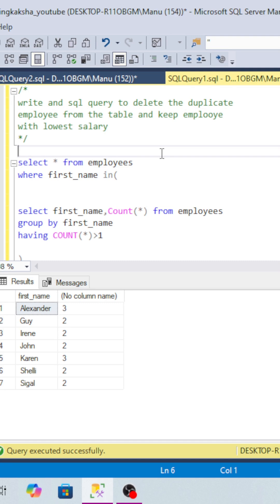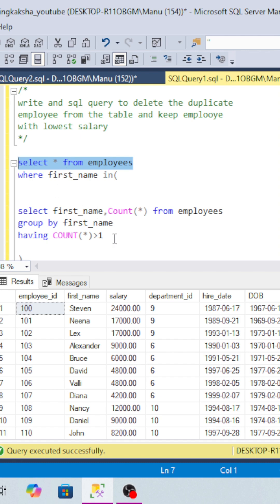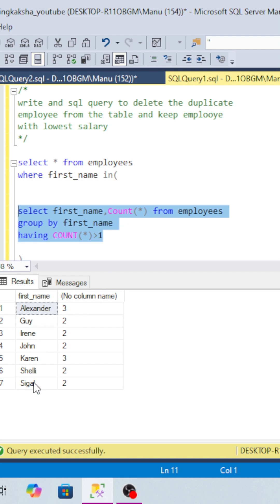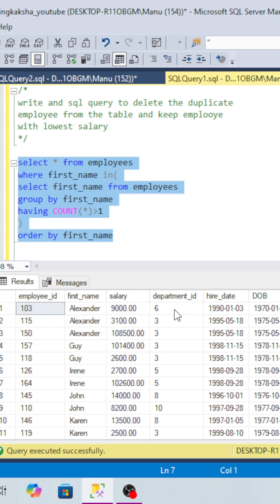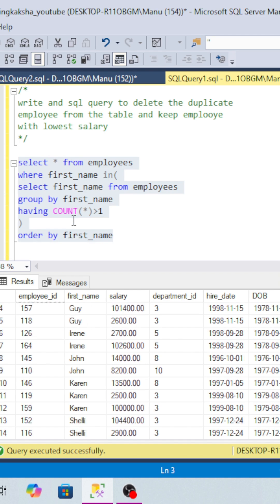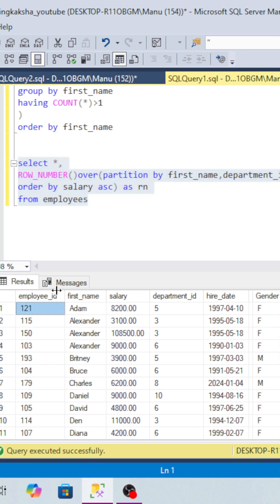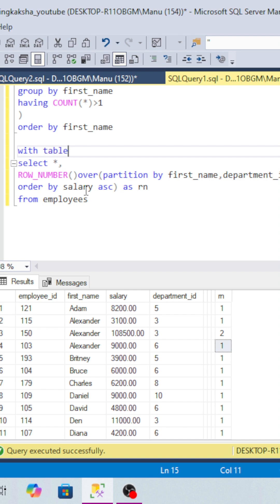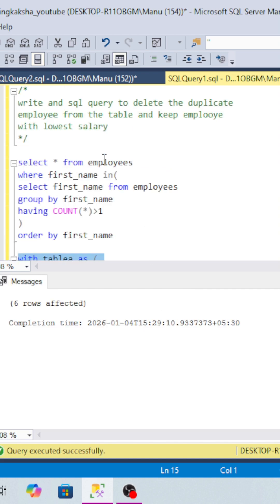Day - 87 | Data Analyst Interview: SQL Problem Solving & Common Questions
Master the most asked Data Engineer interview questions with real-world SQL problem solving.
This series is perfect for preparing for data engineering interviews in 2025 and beyond!
Data Analyst Interview | SQL Problem Solving & Optimization
SQL Interview Questions
SQL for Data Analysts
SQL Problem Solving
SQL Case Study Interview
SQL Query for Data Analyst
SQL Interview Practice
Data Analyst SQL Test
SQL Joins Interview Questions
SQL Query Interview Questions
SQL Query Writing for Interviews
SQL Subqueries Interview Questions
SQL Performance Tuning for Interviews
SQL Window Functions Interview
SQL Advanced Queries
SQL Aggregate Functions Interview
SQL Interview Coding Challenge
SQL Problem-Solving Techniques
Data Analyst SQL Preparation
SQL Practice for Beginners
SQL Technical Interview
Data Analyst Job Interview Questions
SQL Scenario-Based Questions
SQL for Reporting and Analytics
SQL Interview Cheat Sheet
SQL Analytical Functions in Interviews
Top SQL Questions for Data Analysts
SQL Query Writing Test
SQL for Data Science Interviews
SQL Optimization Techniques
SQL Sorting and Filtering Questions
SQL Real-World Problems
Common SQL Mistakes in Interviews
How to Solve SQL Queries in Interviews
SQL Query Performance Issues
Advanced SQL Query Techniques
SQL Interview Problem Set
SQL Interview Questions and Answers
SQL Query Writing Guide
Data Analyst Interview Questions with Answers
SQL Interview Questions and Answers PDF
SQL Queries for Data Analyst Interview
Top SQL Interview Questions 2025
Common SQL Problems in Interviews
SQL Query Examples for Interviews
SQL Practice Questions for Data Analysts
SQL Query Challenges for Interviews
Real-world SQL Interview Questions
SQL Case Study Interview Example
How to Prepare for SQL Interview
Data Analyst SQL Case Study
SQL Problem Solving for Beginners
SQL Complex Queries for Interviews
SQL Database Queries for Interviews
SQL Joins and Subqueries in Interviews
SQL Query Optimization in Interviews
How to Crack SQL Interview
SQL Query Writing Best Practices
SQL Interview Topics to Focus On
SQL Sample Queries for Data Analysts
SQL Data Analysis Techniques
SQL for Data Analytics
SQL Test for Data Analysts
SQL Interview Questions on Joins
SQL Group By and Having Clause
SQL Stored Procedures in Interviews
SQL Triggers and Views Interview Questions
SQL Interview for Freshers and Experienced
SQL Coding Test for Interviews
SQL Analytical Queries for Data Analysts
SQL Advanced Interview Scenarios
SQL Best Practices for Data Analysts
SQL Multiple Table Queries in Interviews
SQL Indexing and Query Performance
SQL Query Logic for Data Analysis
SQL Data Engineer vs Data Analyst Interview
SQL Common Errors in Interviews
SQL Data Cleaning Techniques
SQL Query Writing Strategies
SQL Interview Guide for Beginners
SQL Functions in Data Analyst Interviews
SQL for Dashboard and Reporting
SQL Nested Queries for Data Analysts
How to Write SQL Queries Like a Pro
Data Analyst Interview Questions
SQL Questions for Data Analyst
Common SQL Interview Questions
SQL Problem Solving for Interviews
SQL Tips for Beginners
Azure Data Analyst Interview
SQL Coding Interview Practice
Data Analyst Interview Preparation
Real SQL Interview Questions
SQL for Data Analysis
Data Analyst Interview Day-wise Preparation
SQL Scenario Based Questions
Data Analyst Roadmap 2025
Advanced SQL for Interview
How to Crack Data Analyst Interview
SQL,
Data Analyst,
SQL Queries,
Data Engineering,
Interview Questions
Examples, SQL Problem Solving